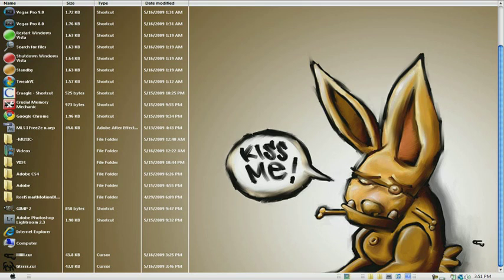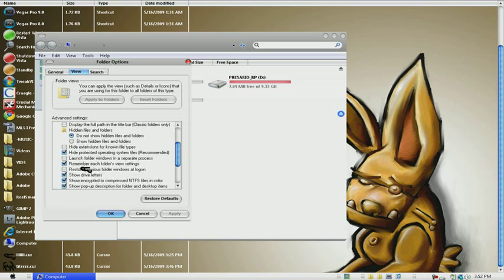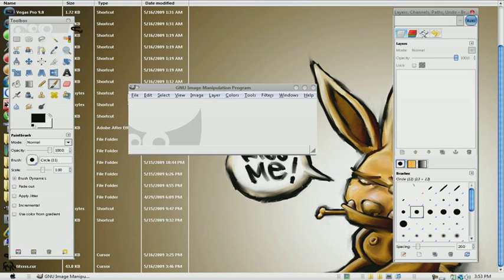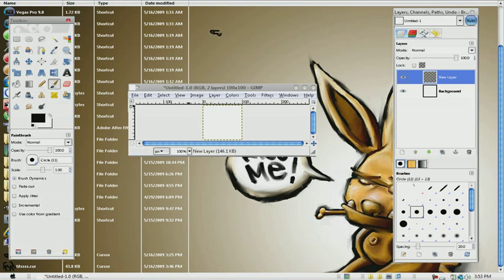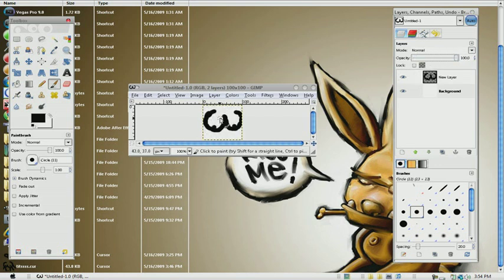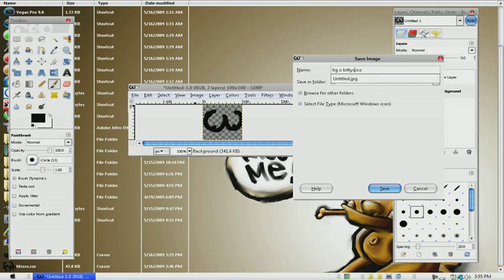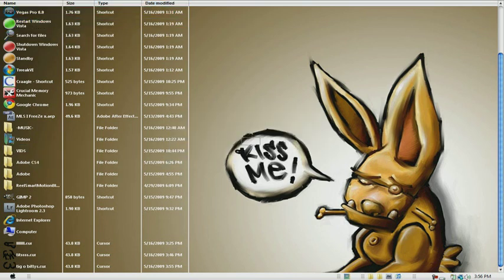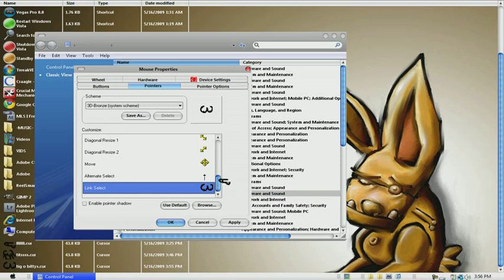How to create your own cursor. =)